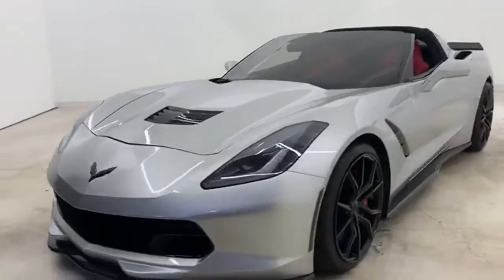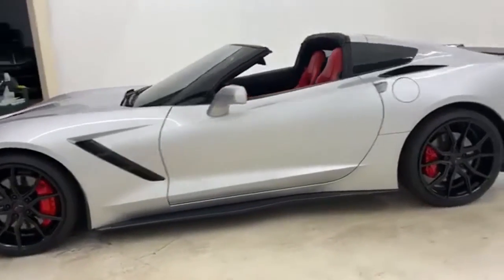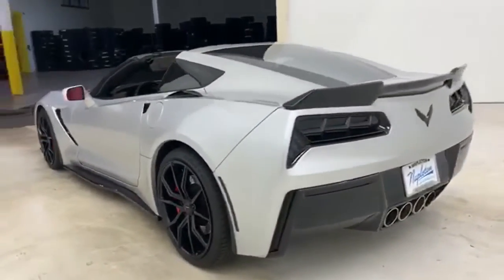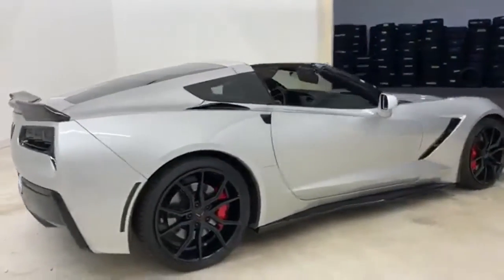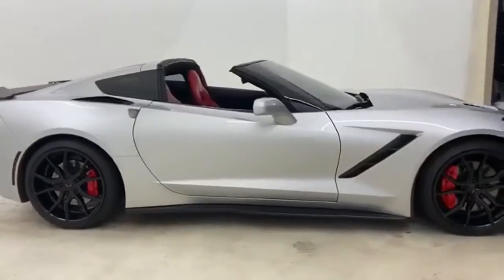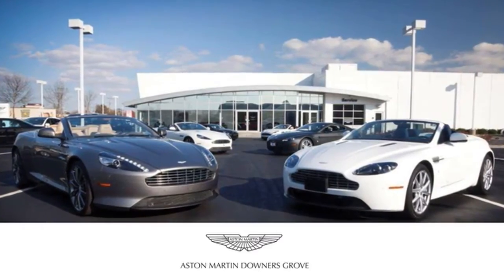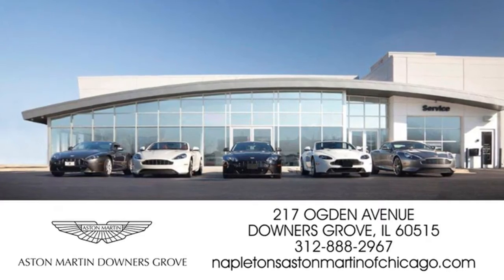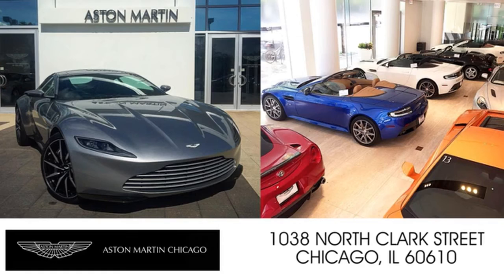Used 2014 Chevrolet Corvette Stingray Downers Grove IL Chicago, IL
Year: 2014
Make: Chevrolet
Model: Corvette Stingray
Trim: Base
Engine: 6.2L V8
Transmission: 7-Speed Manual with Active Rev Matching
Color: Silver
Interior: Adrenaline Red
Mileage: 40650
Stock #: PPP3370B
VIN: 1G1YA2D73E5107727
Recent Arrival! 2014 Chevrolet Corvette Stingray Blade Silver Metallic , Red Calipers, Performnce Exhaust , Navi, and much more brbrbr AM/FM radio: SiriusXM, Automatic temperature control, Bose Premium 9-Speaker Audio System Feature, Bumpers: body-color, Compass, Delay-off headlights, Driver door bin, Driver vanity mirror, Dual front impact airbags, Dual front side impact airbags, Electronic Stability Control, Emergency communication system, Exterior Parking Camera Rear, Four wheel independent suspension, Front anti-roll bar, Front Bucket Seats, Front Center Armrest, Front dual zone A/C, Front License Plate Bracket, Front reading lights, Fully automatic headlights, GT Bucket Seats, Heated door mirrors, High-Intensity Discharge Headlights, Illuminated entry, Leather Shift Knob, Leather steering wheel, Low tire pressure warning, MP3 decoder, Mulan Perforated Leather Seating Surfaces, Navigation System, Occupant sensing airbag, Outside temperature display, Painted Body-Color Carbon Fiber Removable Roof Panel, Panic alarm, Passenger door bin, Passenger vanity mirror, Performance Exhaust, Personalized Plaque, Power door mirrors, Power driver seat, Power passenger seat, Power steering, Power windows, Preferred Equipment Group 1LT, Premium audio system: Chevrolet MyLink, Premium Carpeted Floor Mats w/Stingray Logo (LPO), Radio data system, Radio: Chevrolet MyLink AM/FM Stereo, Rear anti-roll bar, Rear window defroster, Red Painted Calipers, Remote keyless entry, SiriusXM Satellite Radio, Speed control, Speed-sensing steering, Spoiler, Sport steering wheel, Steering wheel mounted audio controls, Tachometer, Telescoping steering wheel, Tilt steering wheel, Traction control, Trip computer, Variably intermittent wipers, Voltmeter.br** MARKET VALUE PRICING ** With Market Value Pricing you'll find our competitive market-based price on every car upfront. No games. No hassles. Just real prices. Everyday we pull the latest, most accurate data-matching model, trim level and options - to establish the market value and price each vehicle on our lot. Pick a vehicle, any vehicle. We'll show you the Market Value Price market analysis. We can even show you how that vehicle is priced at other dealers in a 100 mile radius. Just ask.brbrClean CARFAX. 17/29 City/Highway MPGbrbrGet ready to experience the Napleton Aston Martin and Maserati difference. Our friendly, inviting staff are here to bring you the luxury experience no matter what type of vehicle you're looking for. We respect your time, and do everything we can to make the car buying experience as simple, transparent and worry free as possible. All of our pre-owned vehicles are thoroughly inspected and come with a Carfax vehicle history report, and market pricing report to ensure full transparency. Call to schedule your VIP appointment today. Reviews:br * If you like the idea of owning unimaginably good horsepower and performance value, and controlling it from a Ritz-Carlton of an interior, the Corvette Stingray couldn't make more sense. Source: KBB.combr * Relentless V8 power; impressive handling and braking; upgraded interior with new electronic features; roomy cargo area; nifty rev-match manual transmission. Source: Edmundsbr * With its sculpted athletic exterior and driver-oriented cockpit, Stingray is a beautiful weapon against the ordinary. But its ingenious design is purpose-driven. A lightweight aluminum space frame replaces steel. Carbon-fiber and carbon-nano-composite structures reduce weight even further to achieve optimal handling and acceleration. Provocative, purposeful and sculpted for optimal performance, the Stingray coupe is low, light and lean. Increased downforce keeps the vehicle planted, while its functional exterior vents create a totally new breathing experience to reduce lift and minimize drag. The advanced ventilation systems help ai

Address:
217 Ogden Ave